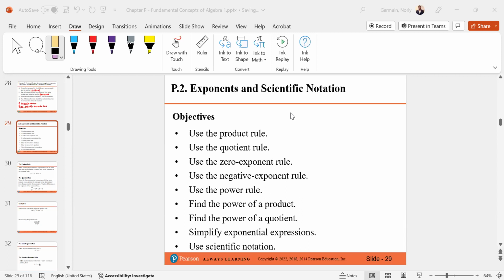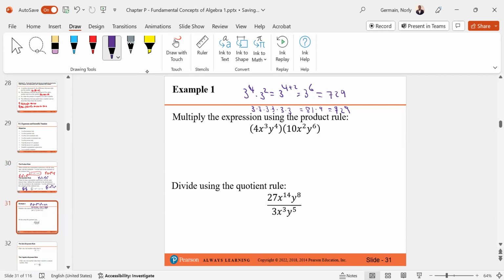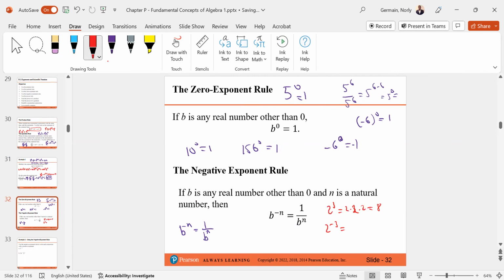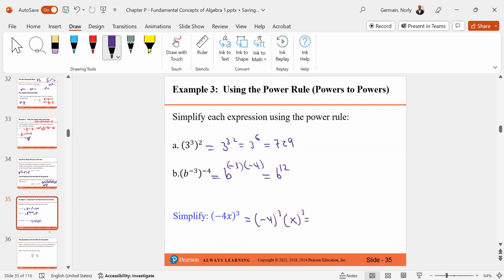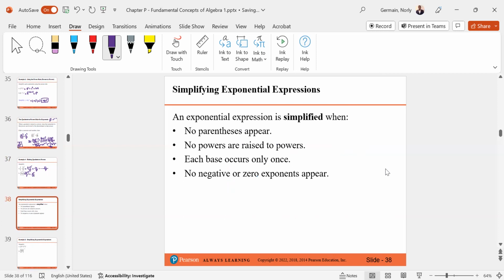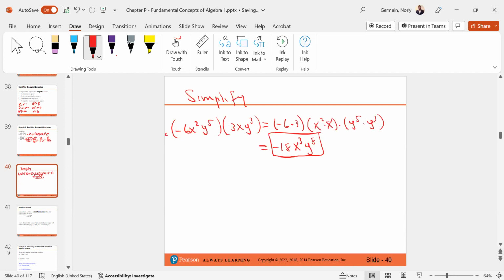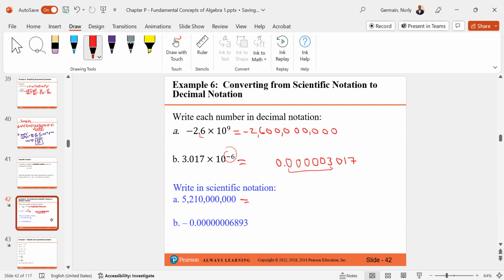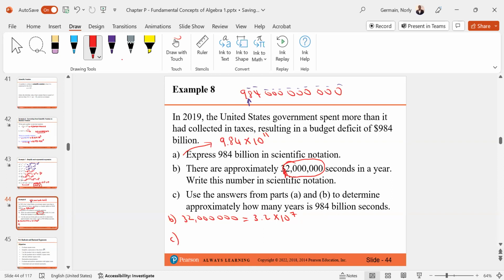P.2.- Exponents and Scientific Notation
Use the product rule.
Use the quotient rule.
Use the zero-exponent rule.
Use the negative-exponent rule.
Use the power rule.
Find the power of a product.
Find the power of a quotient.
Simplify exponential expressions.
Use scientific notation.